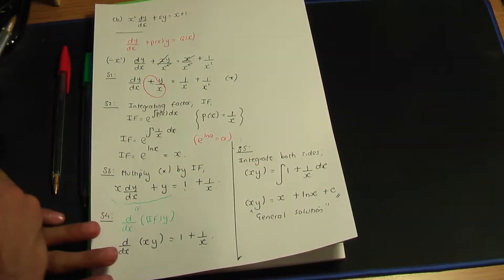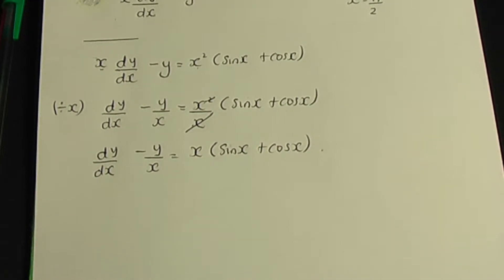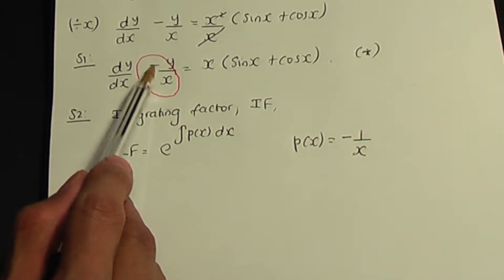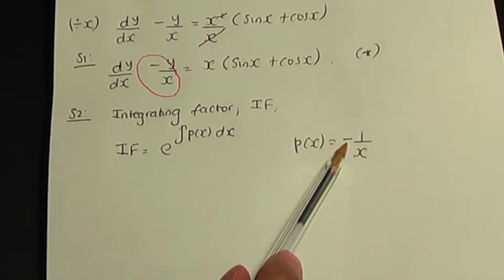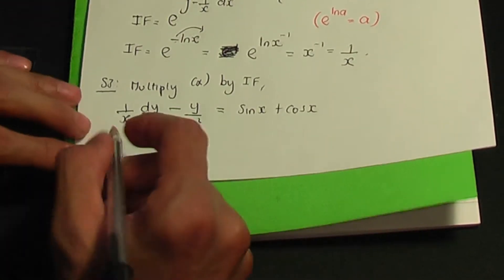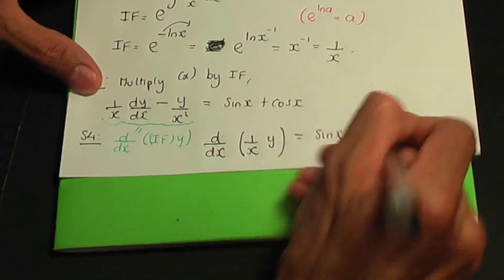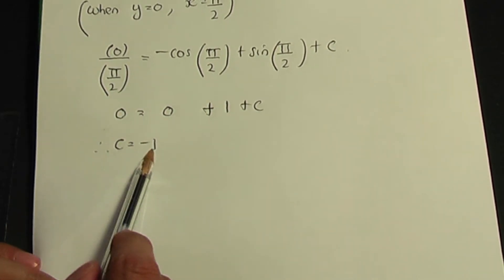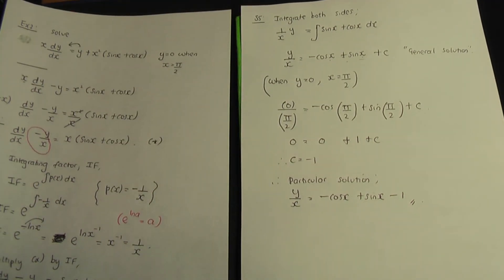AS/A-Level Maths Differential equations - First order linear differential equations PART 3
This AS/A-Level Maths video tutorial continues from the previous video on First Order Linear differential equations and goes through another example of how to solve it using the method explained.